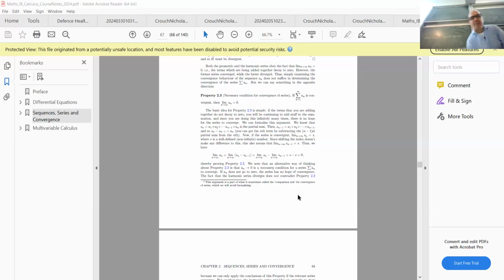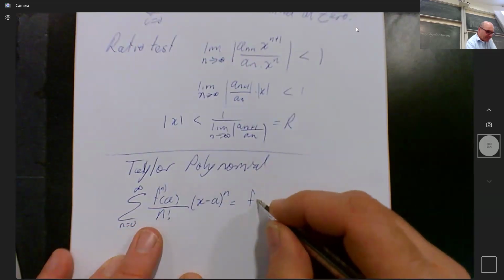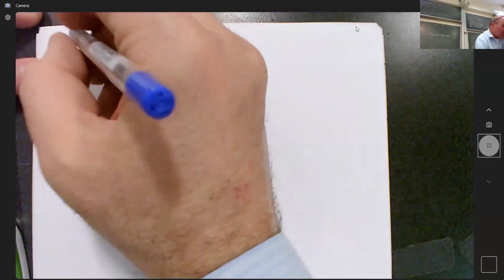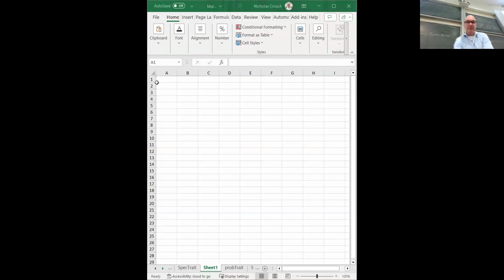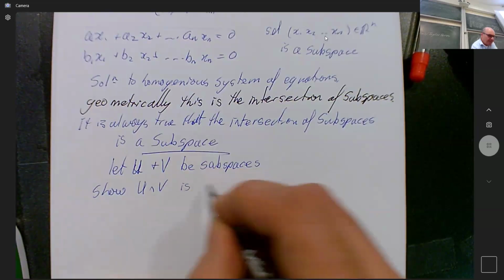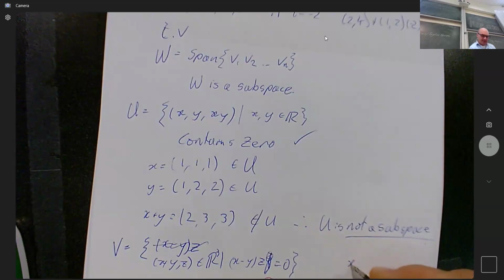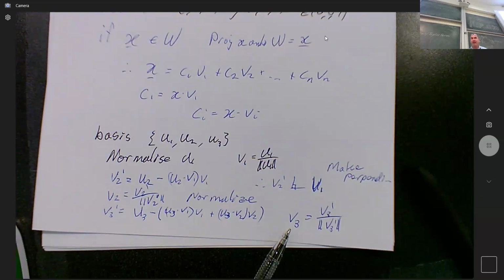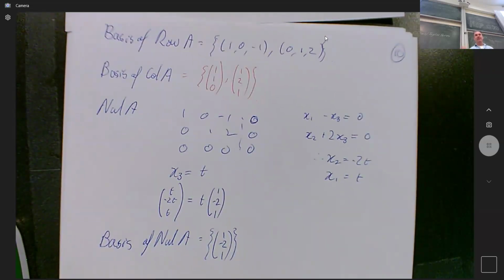REVISION SEMINAR: Maths IB: Miscellaneous topics (Sem 1 2024)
This revision seminar was given for students in the University of Adelaide course "Mathematics IB" in Semester 1 2024. Nicholas discussed power series and Taylor series (at the start), subspaces (at 52m7s), orthogonal projection (at 1h24m10s), and column space, row space and null space (at 1h38m36s).